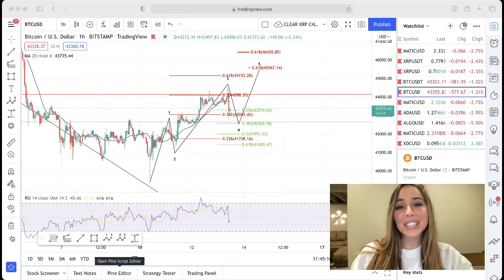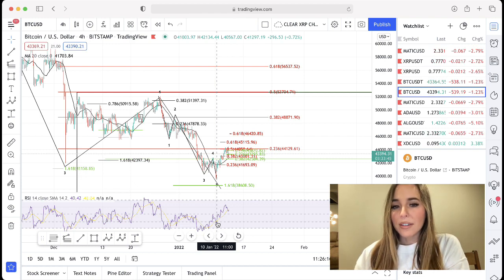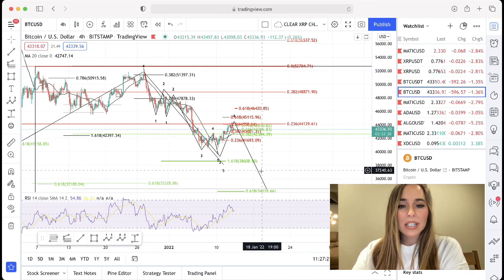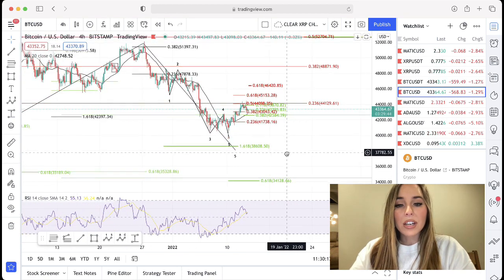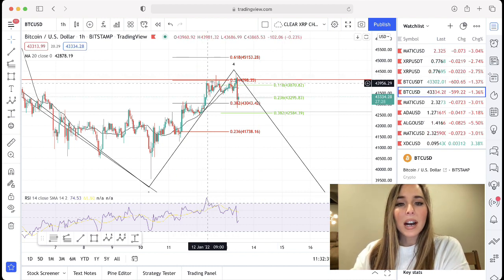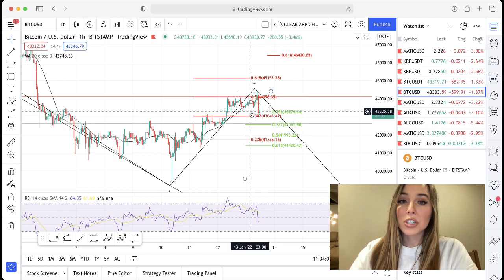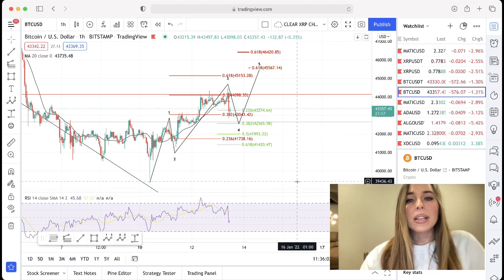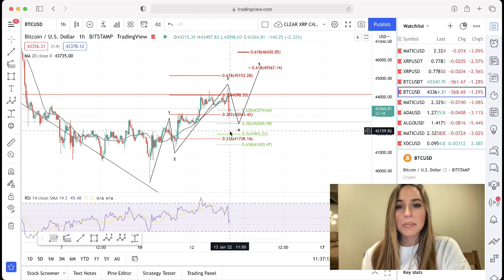BTC Price Predictions and Market Update- Is the Correction Finally Over? Technical Analysis by Tara!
Technical Analysis Courses finally ready!! These courses are PACKED with knowledge! Go to the link below to view courses on RSI Hidden Divergences, Fibonacci Price Levels, Elliott Wave Theory and SO MUCH MORE!!

Come join us, Tara and Casi, for behind-the-scenes NO NONSENSE charting sessions where we show you how real-life traders chart crypto, find trade set-ups, give market analysis + opinions. You won't find what we are showing you anywhere else!

The cryptocurrency market is the most difficult market to trade with it's high volatility and relatively low liquidity. New traders are often swept away and defeated. This motivates us each day to share our knowledge in hopes that you continue on your path to becoming a successful trader.  With the right strategy and technique, you have the ability to accurately predict future market trends, and we will show you how!

Techniques we use everyday:
Elliot Wave Theory
Fibonacci
Relative Strength Index Divergences (RSI)
Futures
Leveraging
Scalping
Position Trading

Coins we trade often:
Bitcoin BTC
Ripple XRP
Polygon MATIC
Algorand ALGO